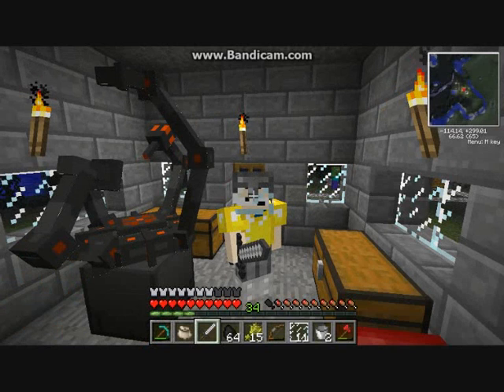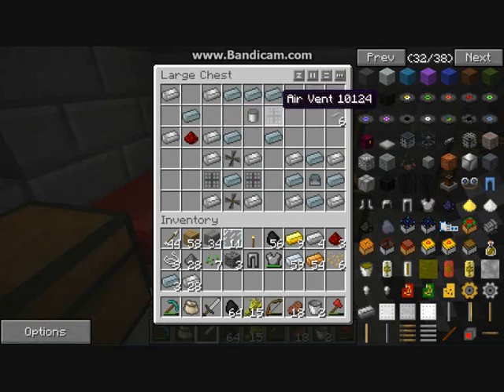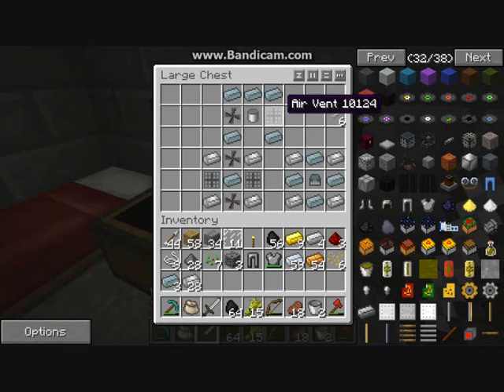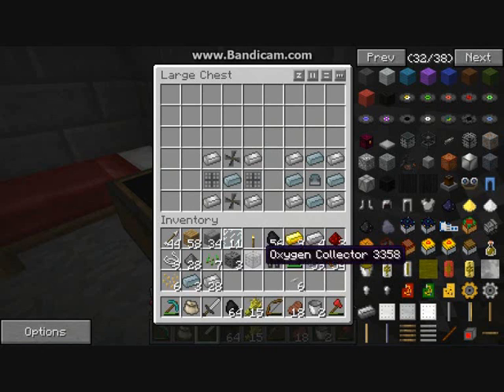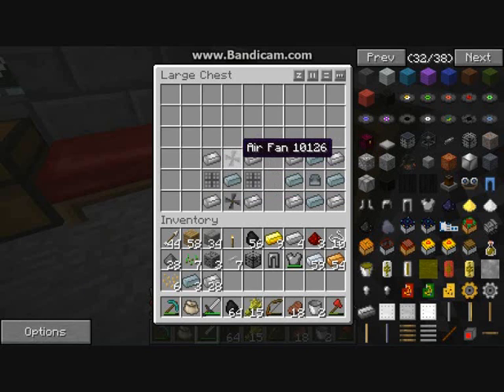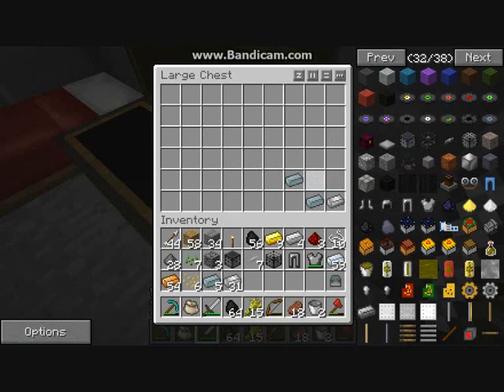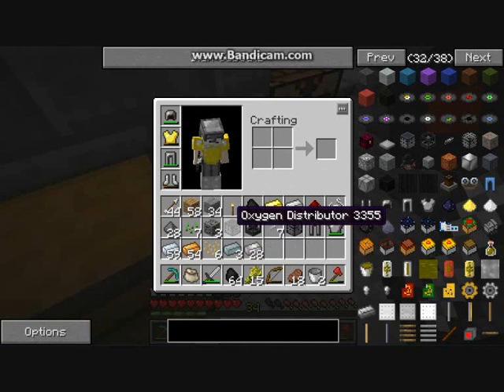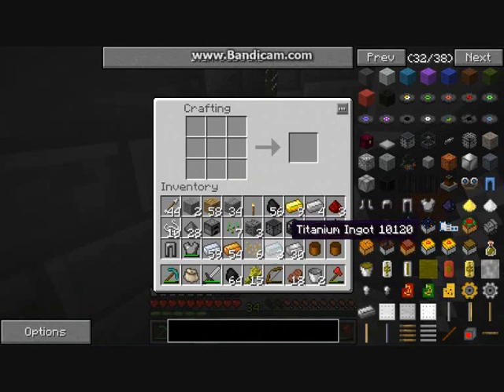Galacticraft Episode 7 - Oxygen Collector, Distributor and Compressor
For this series I will be using Lapito's Galacticraft Modpack. This modpack's main appeal is the ability to help you build a rocket to the moon and colonise the moon with the galacticraft mod. This modpack was created by micdoodle8.

Galacticraft recipes in this video
Air Fan
Oxygen Collector
Oxygen Distributor
Oxygen Compressor
Copper Canister
Refinery

This video was recorded using bandicam. Bandicam is for free!